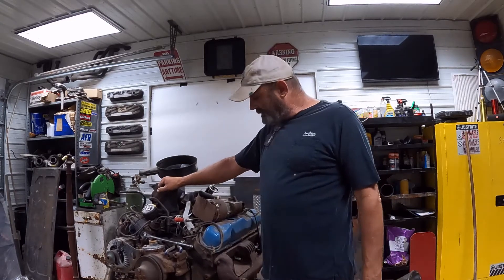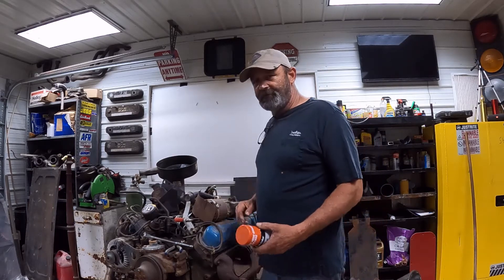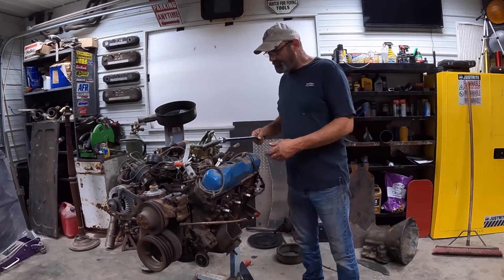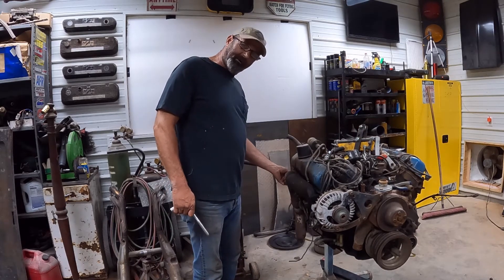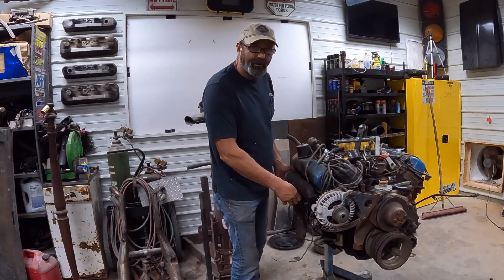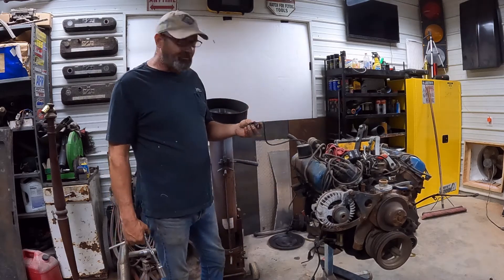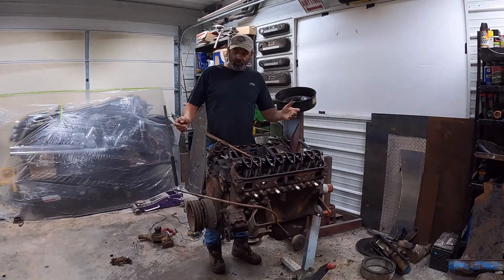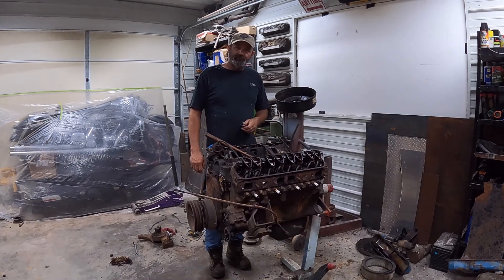Dodge Powerwagon Build Pt 2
Getting the 440 ready for paint